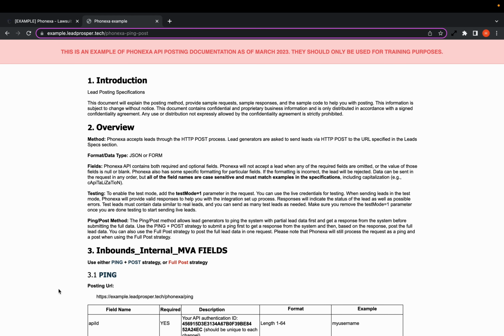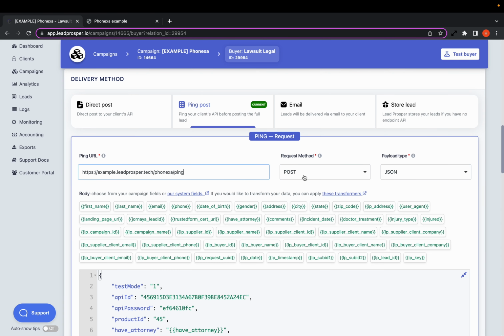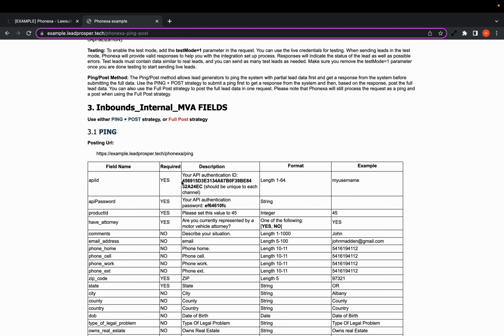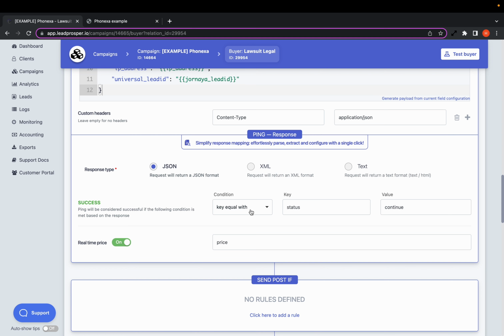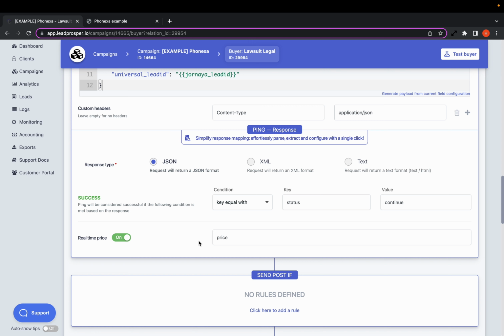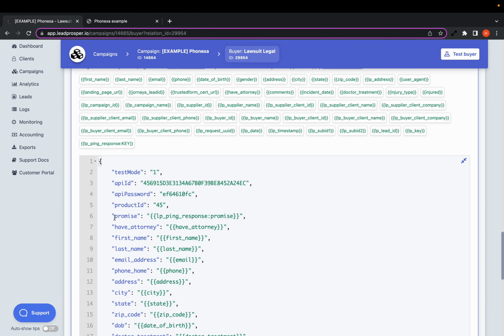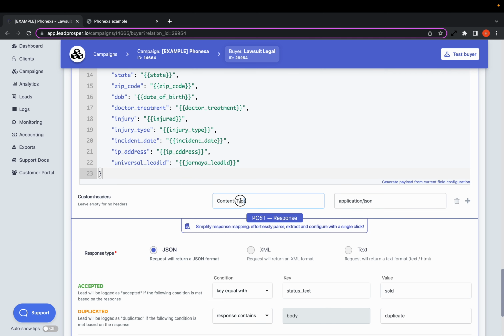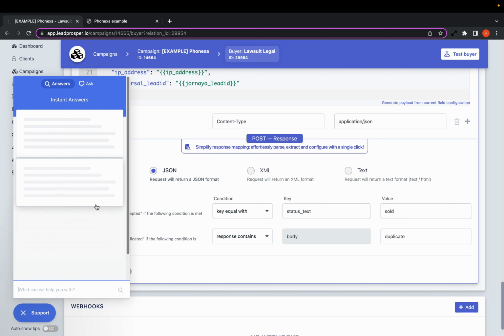Phonexa Ping Post Buyer Set Up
An easy, step by step tutorial on how to set up your Phonexa Ping Post buyer. All you need is a copy of your buyer's API specs and a few minutes to complete this setup!